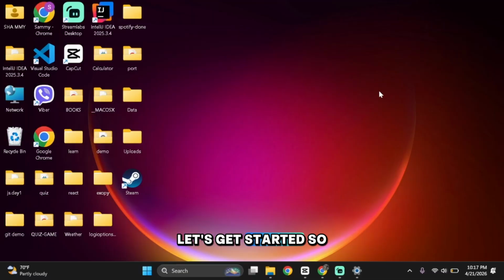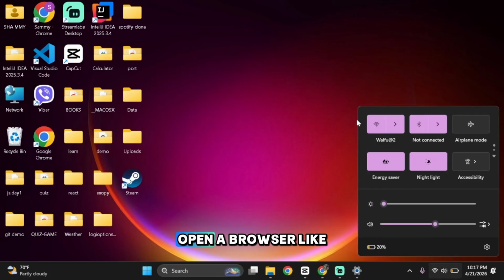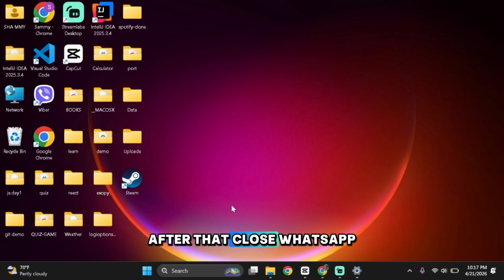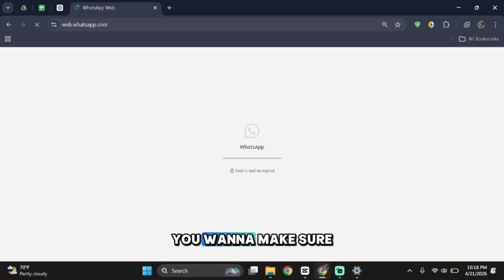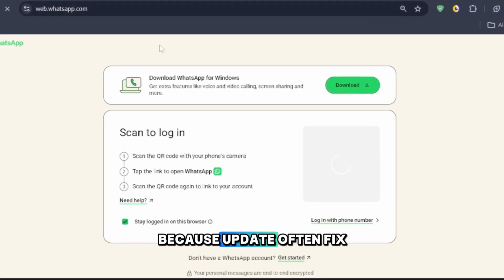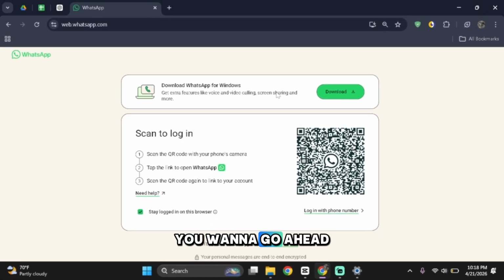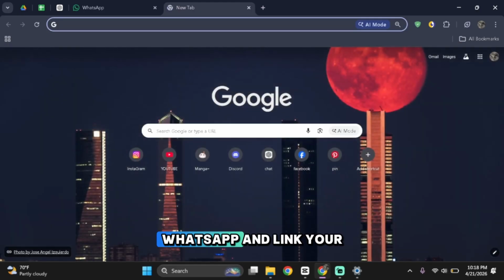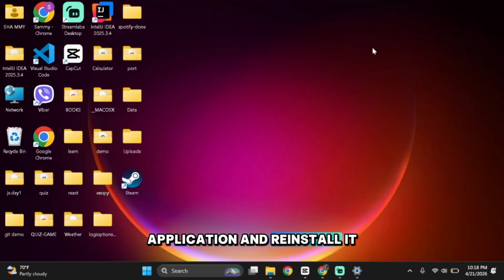How To Fix No Connection Error in WhatsApp PC (2026)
If WhatsApp Desktop is showing a “No Connection” error, don’t worry—here are the quickest fixes to get it working again.
Timestamps:
0:00 – Introduction
0:10 – Fix No Connection Error
Step-by-Step Guide:

First, make sure your internet connection is stable.

Switch between Wi-Fi and mobile hotspot to test the connection.

Close WhatsApp PC completely and reopen it again.

Check if WhatsApp is down by trying it on your phone.

Make sure your phone is connected to the internet, since WhatsApp PC depends on it.

Update WhatsApp Desktop from the Microsoft Store or official website.

Log out and scan the QR code again to reconnect your account.

If the issue continues, restart your PC and try again.

✅ That’s it! Your WhatsApp PC connection should now be working properly.